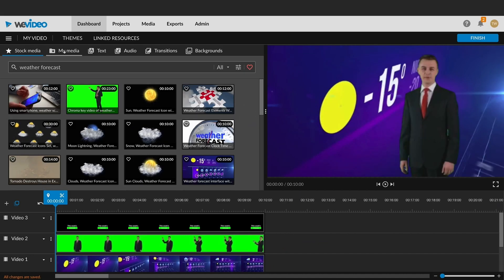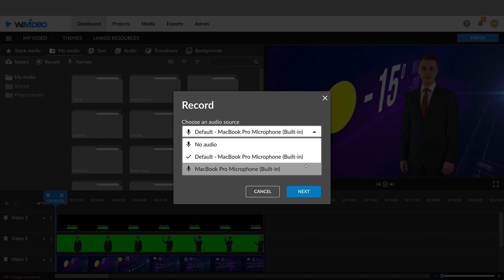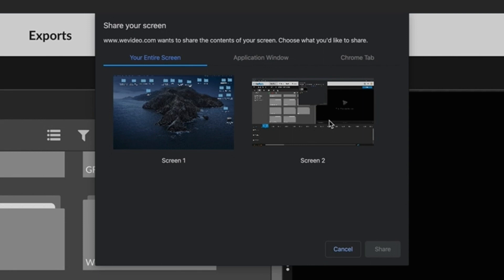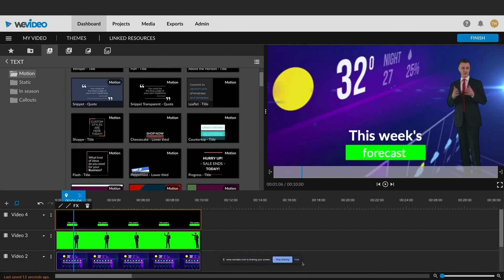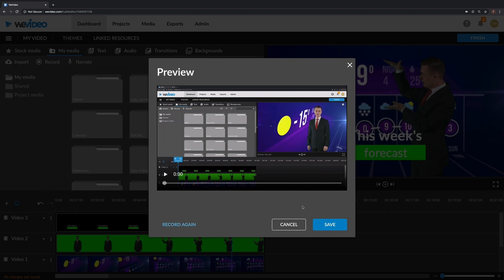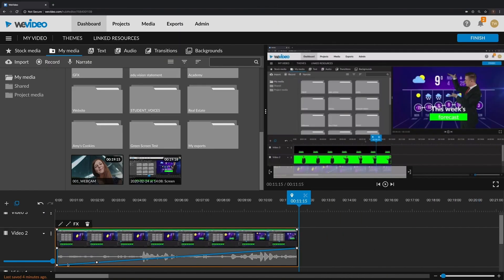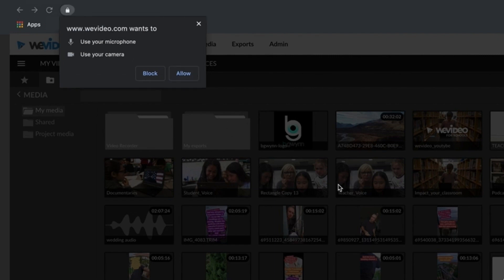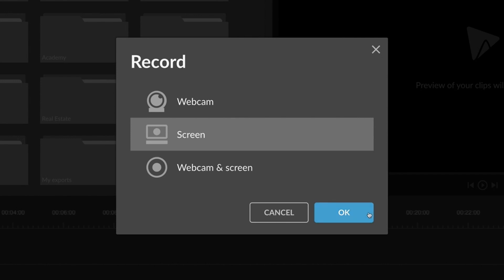WeVideo | Screen Recorder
You can now record from your screen, browser, or application directly from and to WeVideo!